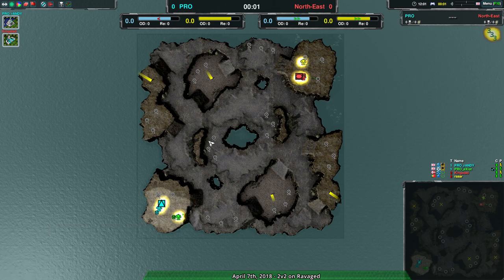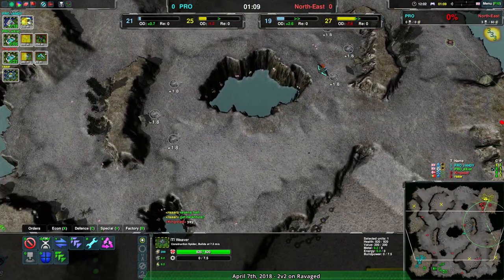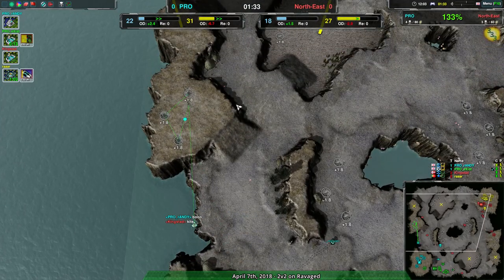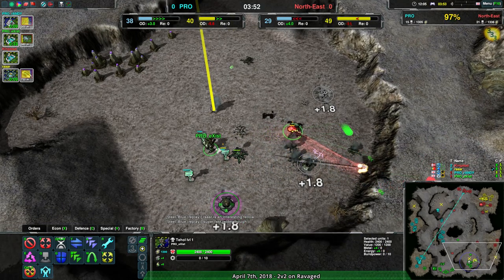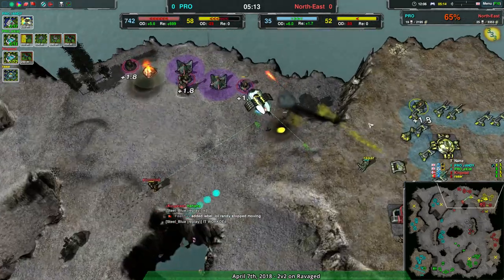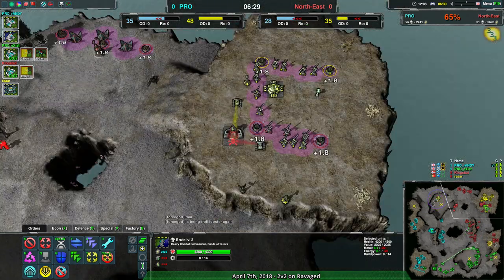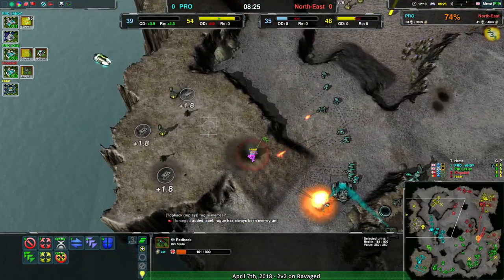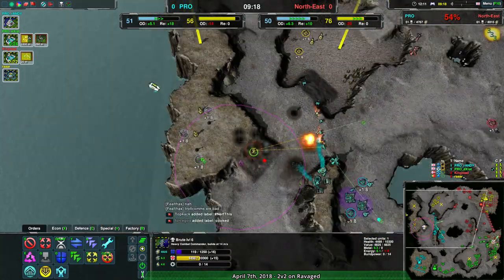2018/04/07 #3: PRO_rANDY & PRO_eXist vs Kingstad & raaar on Ravaged - Zero-K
PRO_rANDY(Air) & PRO_eXist(Spiders) vs Kingstad(Spiders) & raaar(Gunships)
Map: Ravaged v2